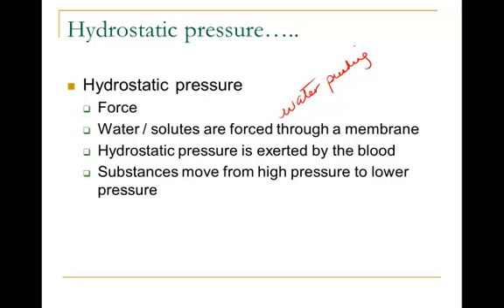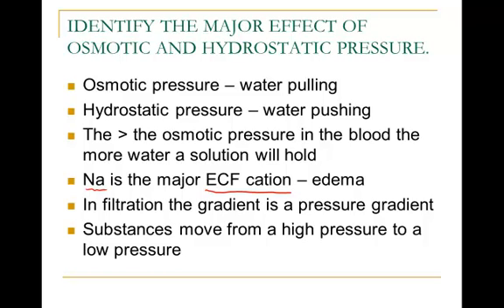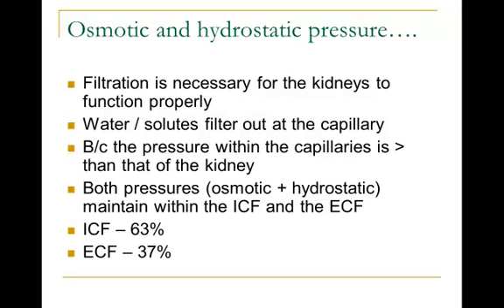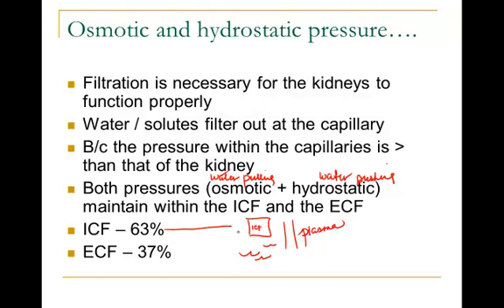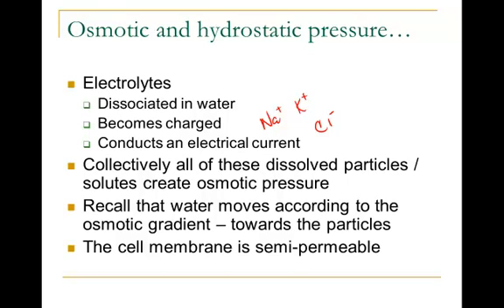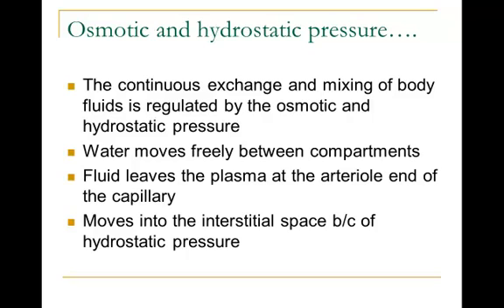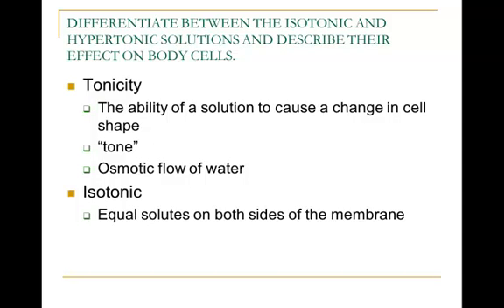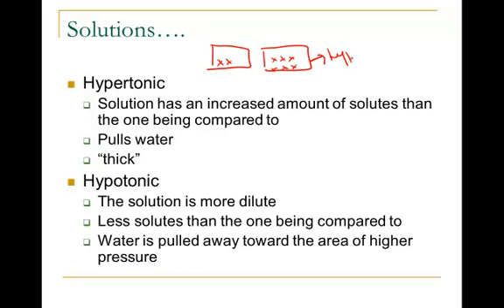ANAT 1500 THE CELL CC4